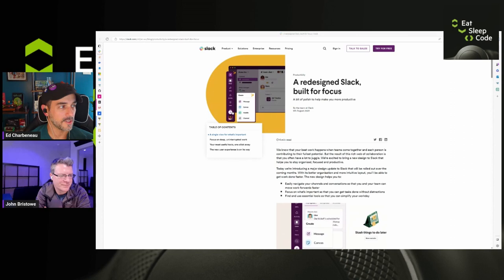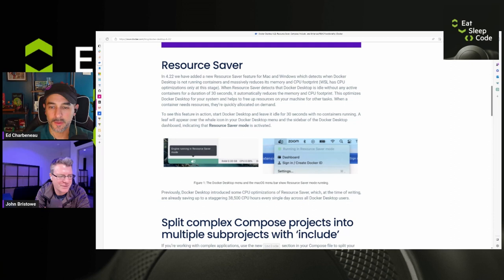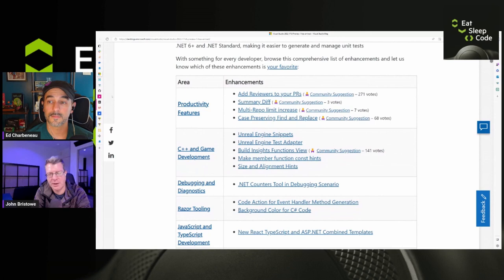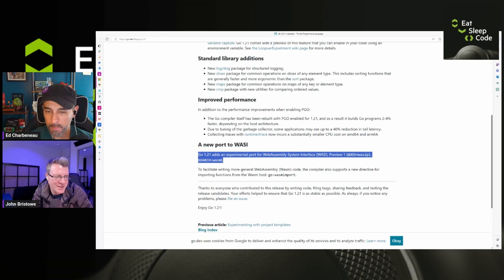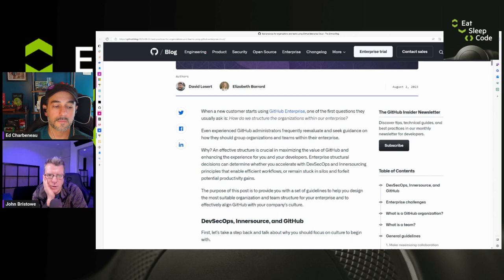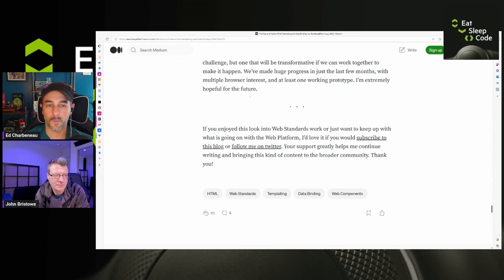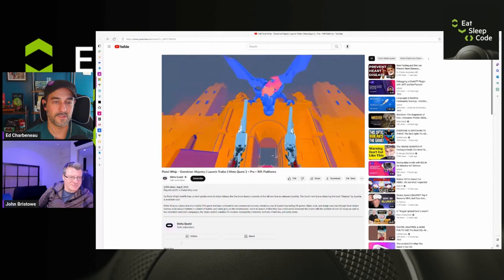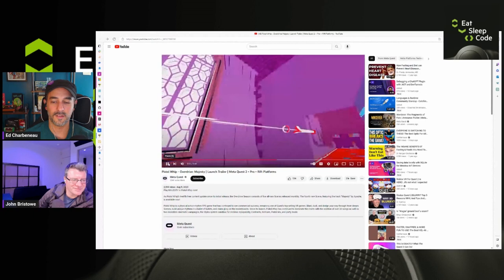Eat, Sleep, Code: What's new in the Developer & Tech World? | Ep. 91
On this episode of Eat Sleep Code, Ed Charbeneau and John Bristowe discuss the latest in Developer and Technology news in 2023.

Catch them chatting about Slack's fancy new design; deploying Azure Container apps; Docker Desktop 4.22; Modernization Through Migration - A Blazor Workshop; Visual Studio 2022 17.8 Preview 1; .NET 8's Final Preview; .NET Conf 2023; ReSharper; Best Practices for orgs and teams using GitHub Enterprise Cloud; The Future of Native HTML; How to Define an Array of Colors with CSS; Google's AI browser-based dev environment; QuakeCon 2023 & more!
Resources:

▶️ Grab all the links from this episode in Ed's ESC Newsletter

🎙️Catch up with our dev advocates on social media!

Follow Ed on Twitter @ EdCharbeneau
Follow John on Twitter @ JohnBristowe